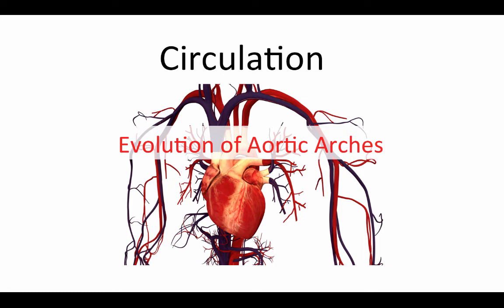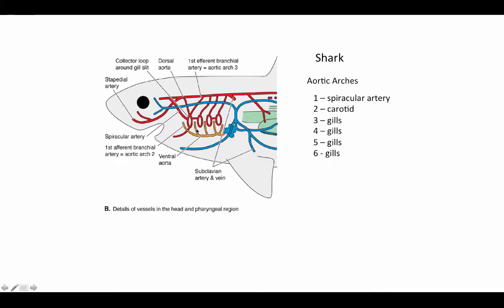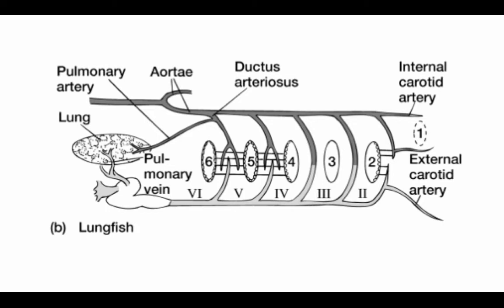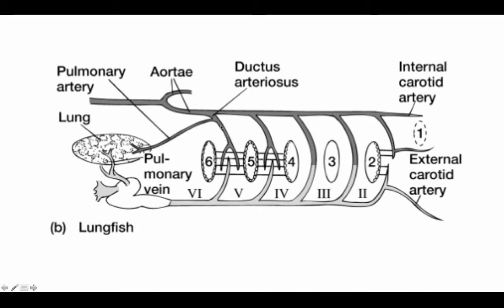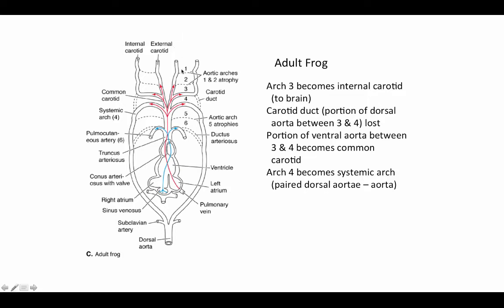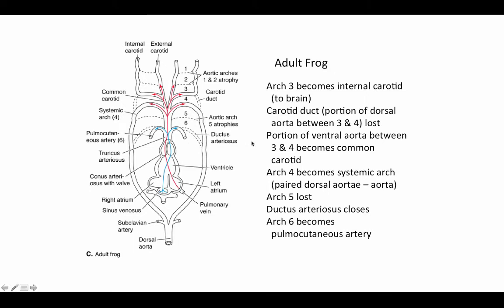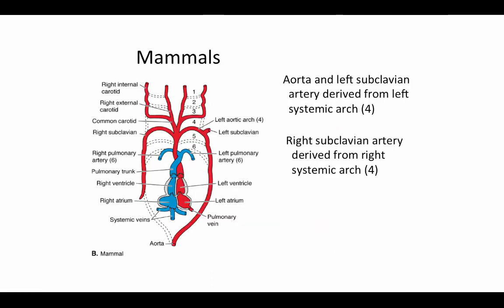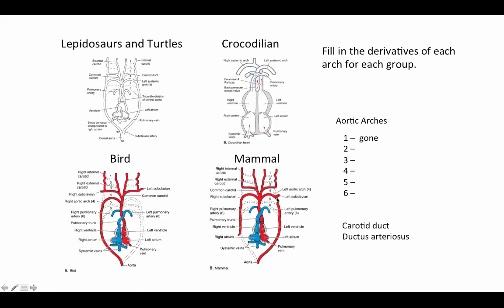WL Aortic Arches